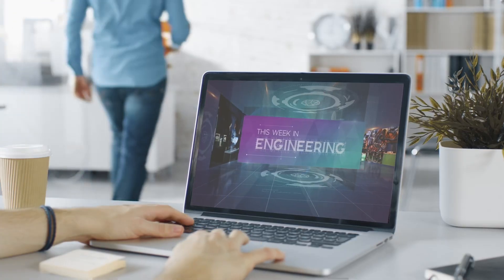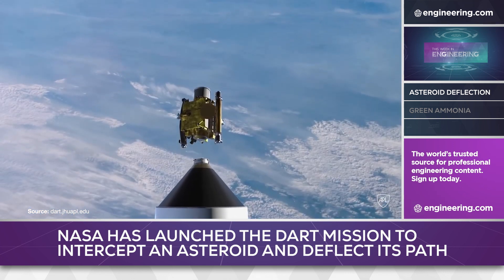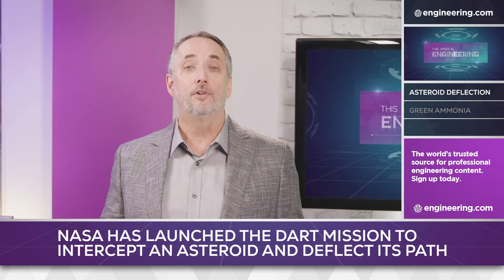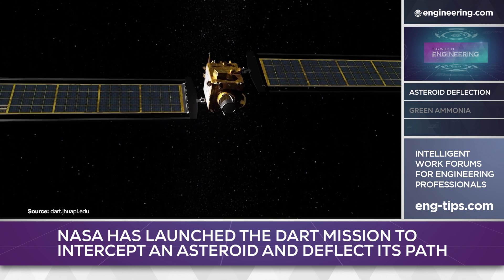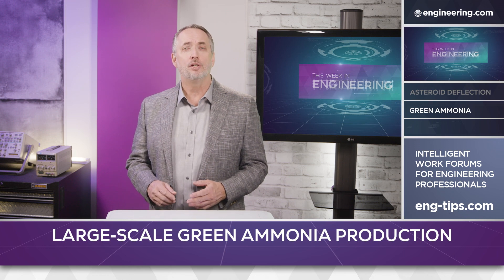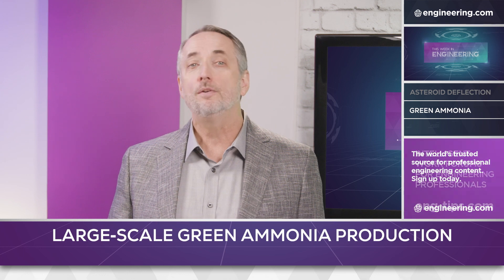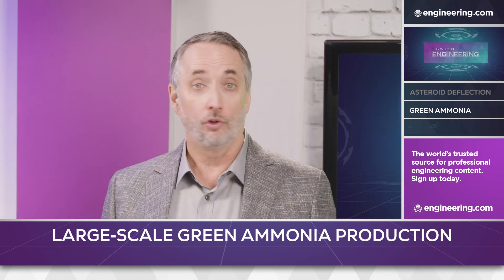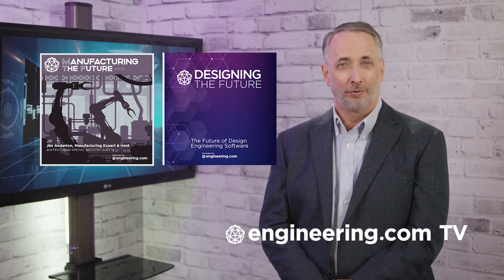NASA throws a DART at an Asteroid and Green Hydrogen for Ammonia Energy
NASA has launched the DART mission to intercept an asteroid and deflect its path. The purpose is to demonstrate how satellites can be used as kinetic energy impactors to alter the course of asteroids and comets that may be on a collision path with Earth. The European Space Agency is collaborating, and the Italian national space agency has supplied a ride along cubesat to photograph the impact. The mission also contains an important development, a test version of an Aerojet Rocketdyne built xenon ion thruster that may form the basis for a new class of deep space satellite propulsion for missions with durations of a decade or more.

Fuel cell technology has been around for decades but has been overshadowed by battery storage and electric motors for transportation purposes. But the field is far from obsolete, and a new way to power them they remove many of the obstacles created using pure hydrogen. New York-based Plug Power has opened a Rochester giga factory to produce hydrogen from electrolysis of water in support of fuel-cell technology and is supplying systems to multinational fertilizer consortium Fertiglobe for an Egyptian plant that will pioneer large-scale green ammonia production. Ammonia is a promising carrier for hydrogen and can itself be a green fuel for combustion engines and in fuel cells.

EPISODE SEGMENTS:
0:17 Altering the course of asteroids that may hit the Earth
2:17 Pioneering green ammonia energy

STEM GAMES:
Play some fun and educational STEM games on engineering.com: